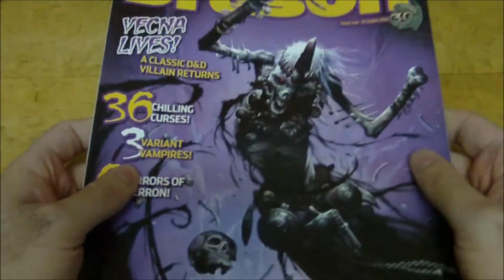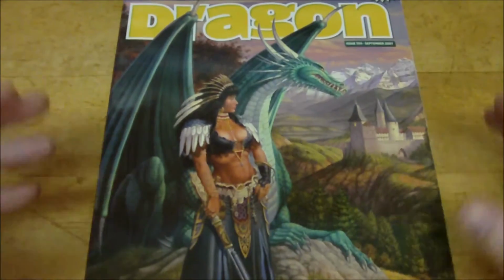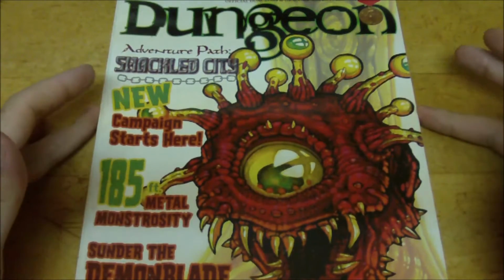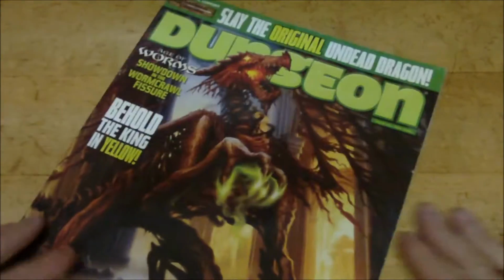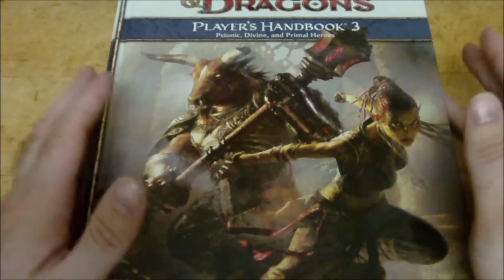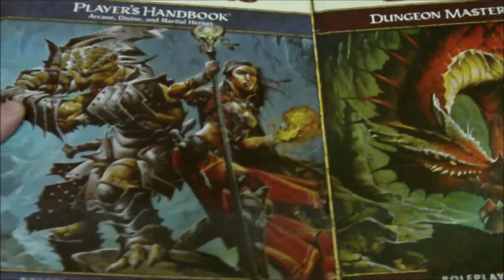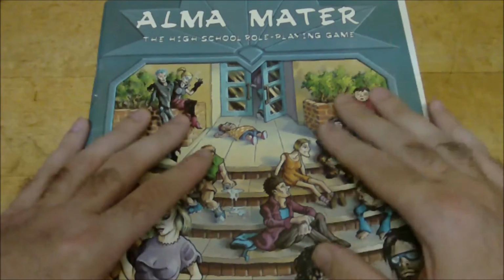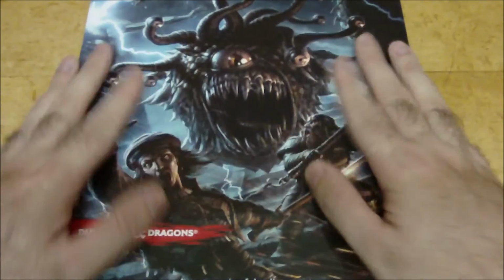Samwise Seven RPG Video Response: Top 10 RPG Cover Arts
Hey Everyone, I thought I'd do my own Top Ten RPG cover's, as an added bonus I also show off some of my favorite magazine covers as well. I hope you enjoy, and I also encourage others to post their own video Response